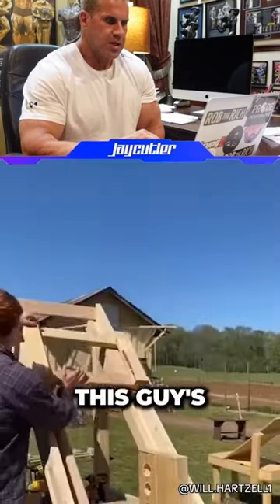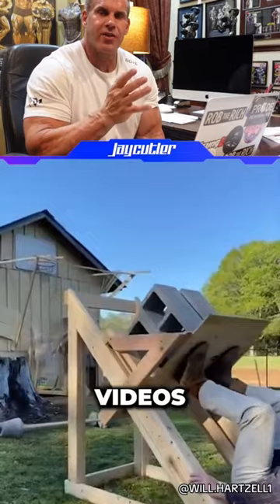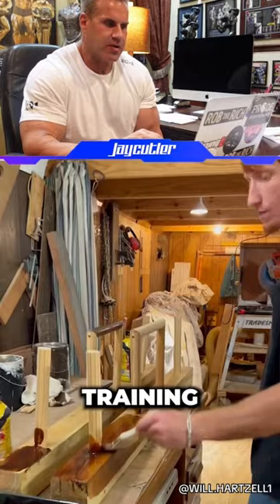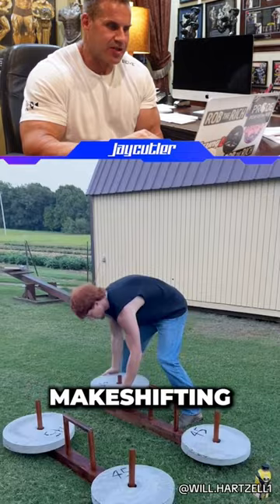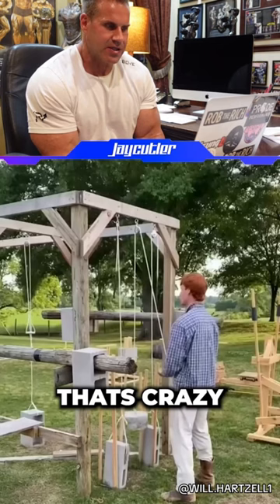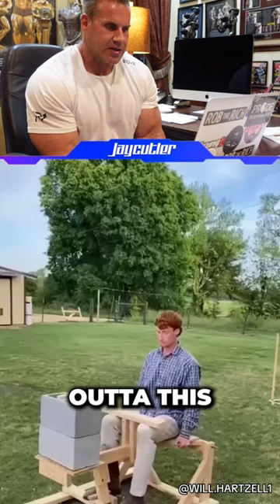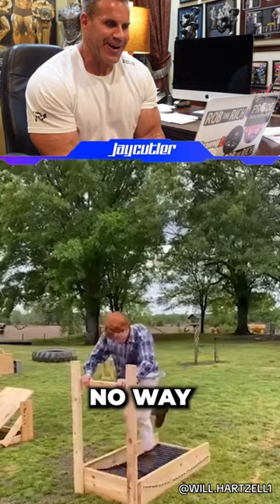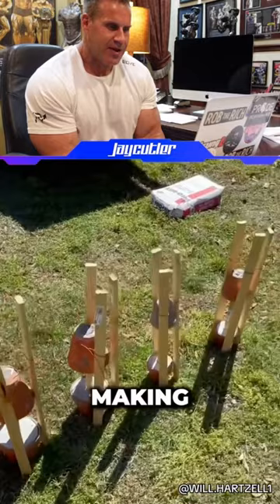reacted to my videos🦾